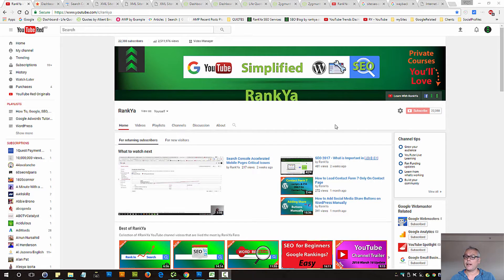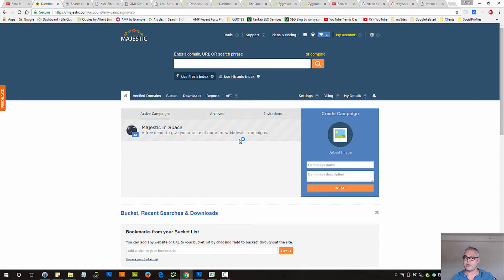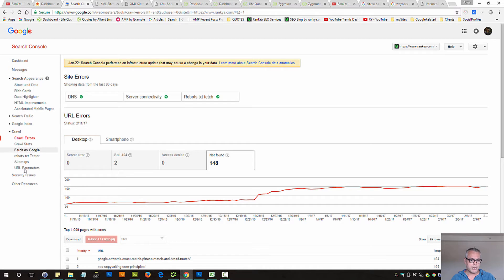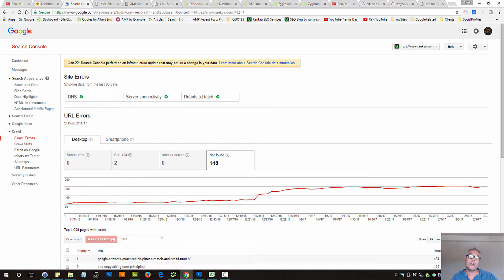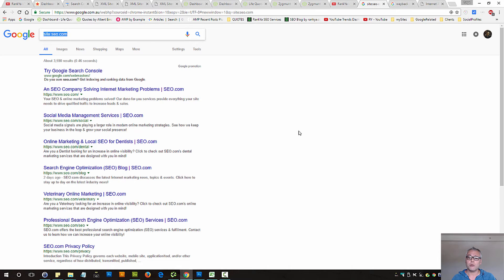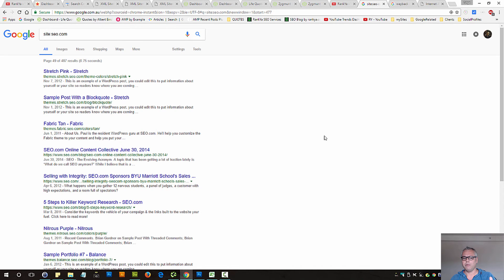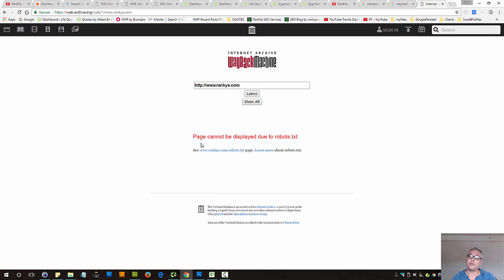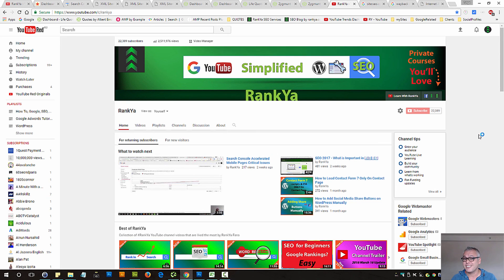SEO Tools to Use